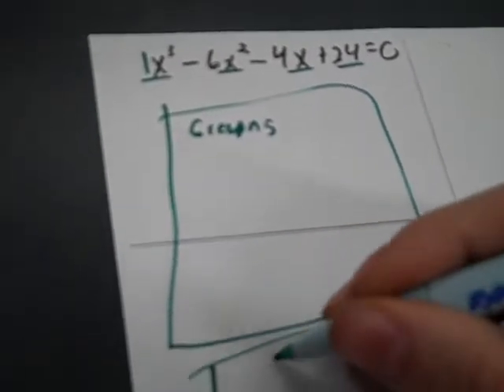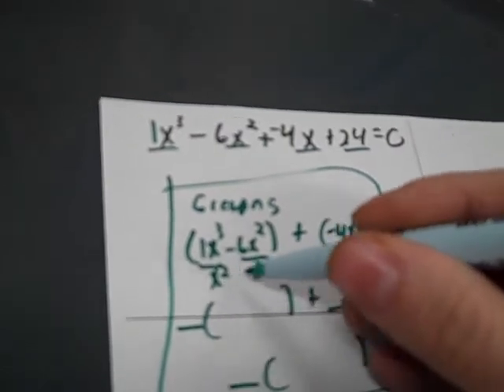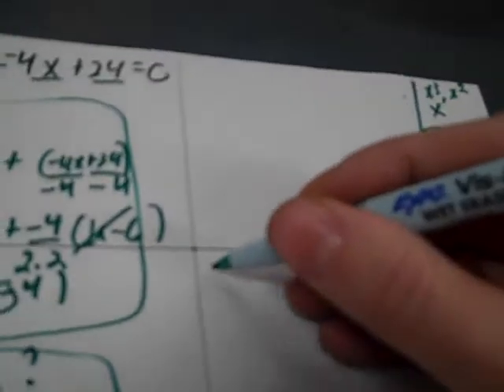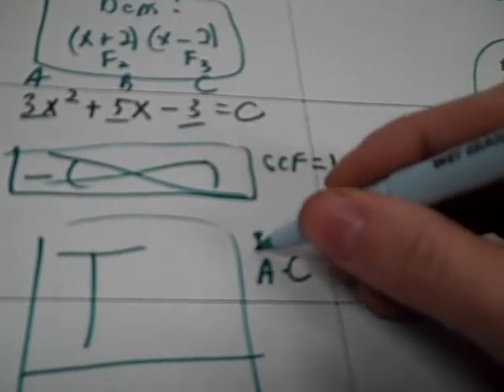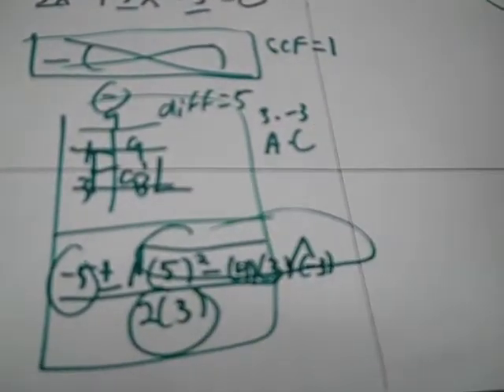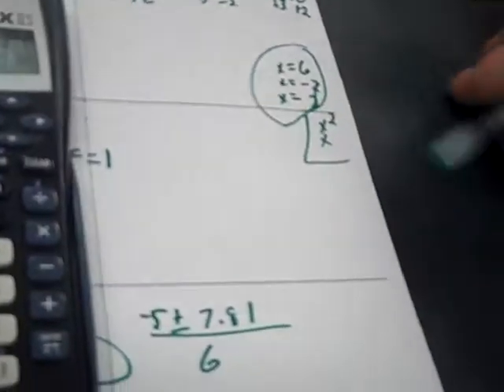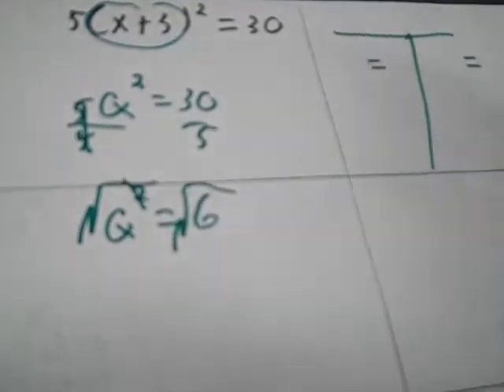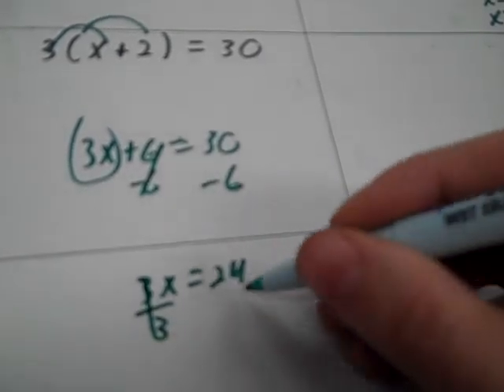Bell ringer 4 13